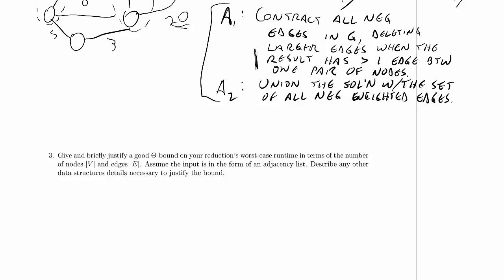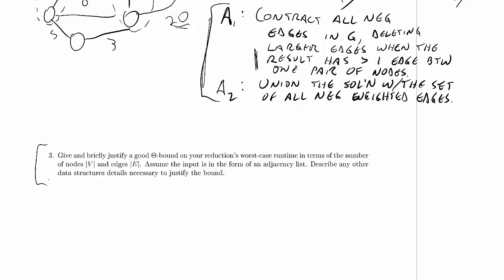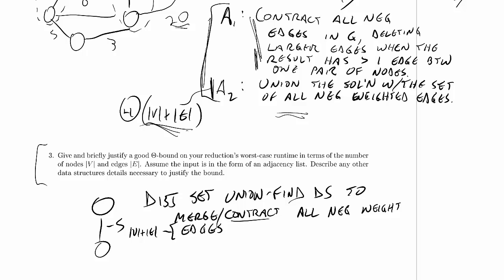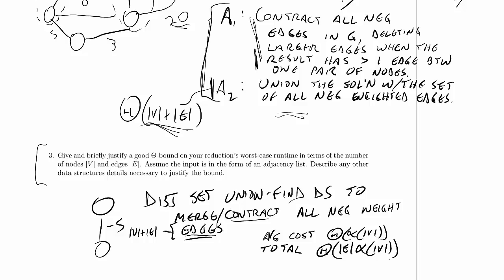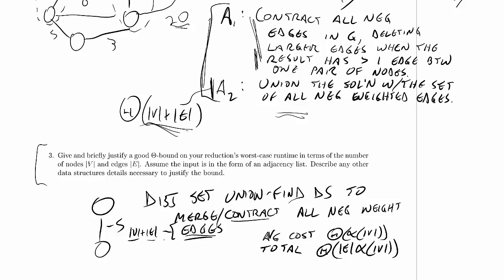CPSC 320 2014W2: Midterm 1, Practice Problem 4.3